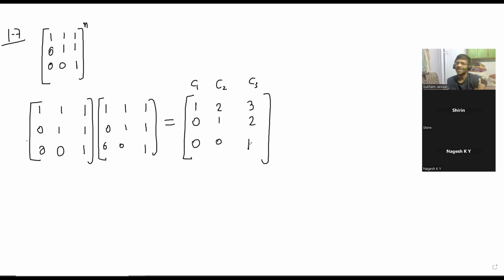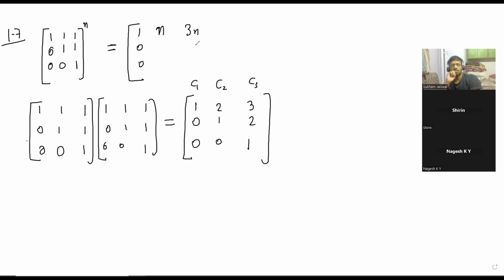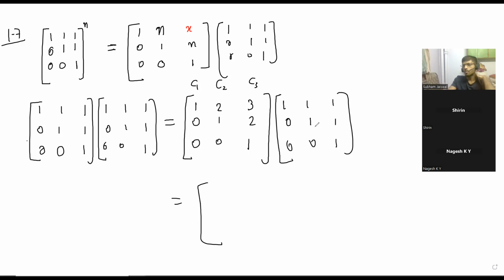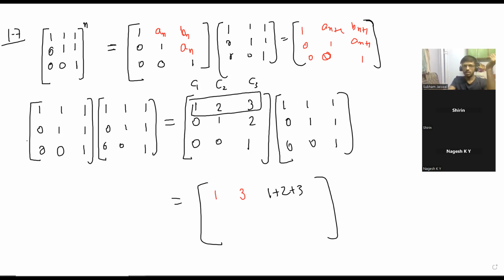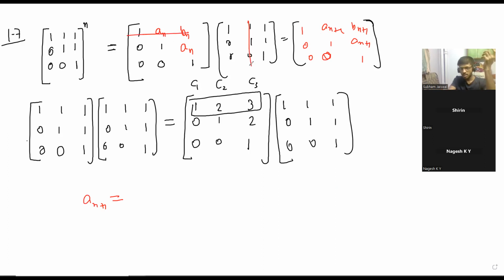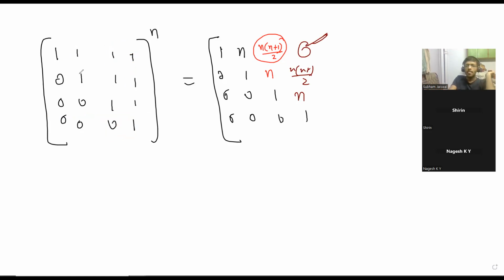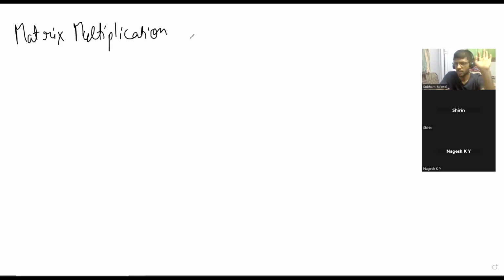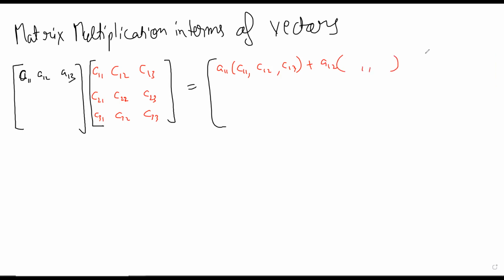Introduction to matrices 4: Certain problems in Matrix Multiplication from Artin's Algebra book